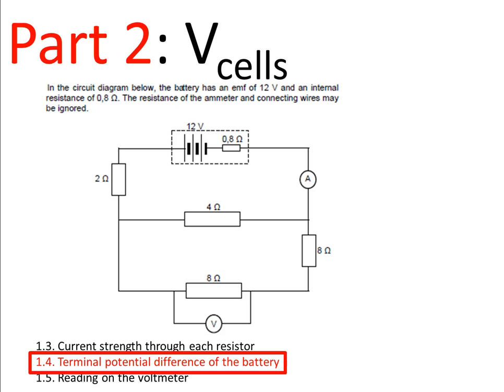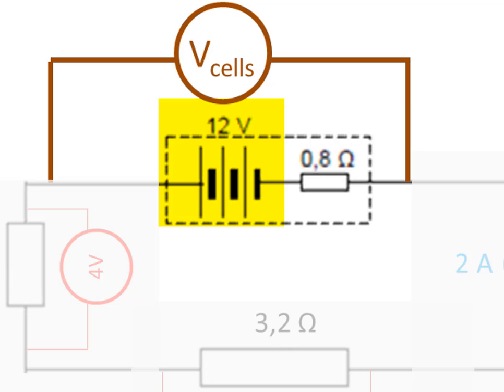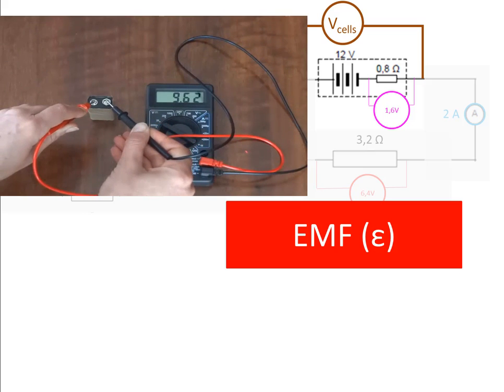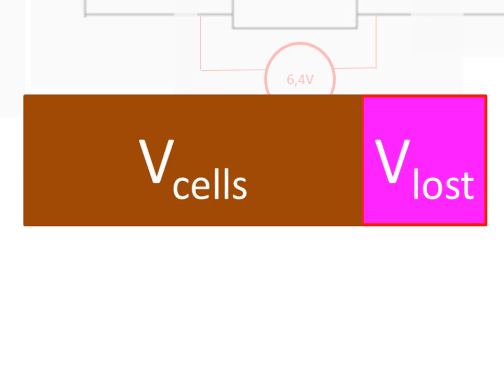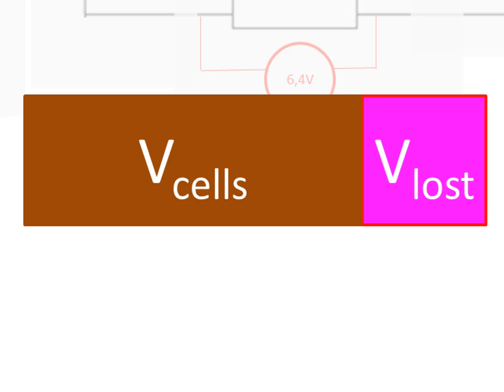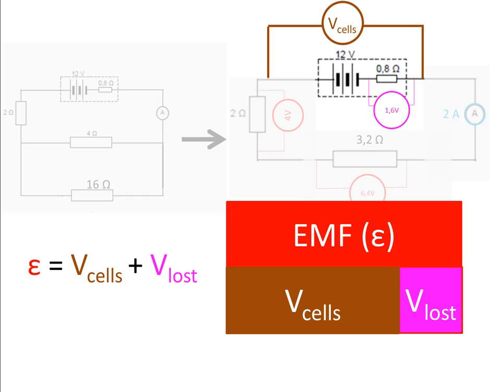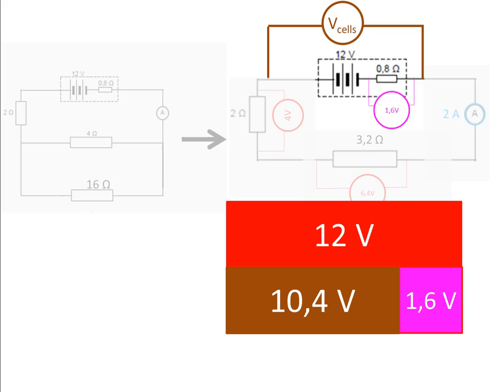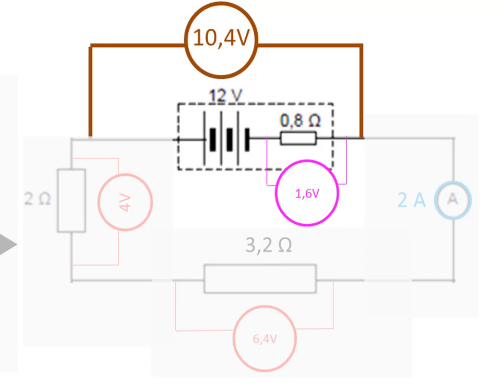Battery Internal Resistance worked example Part 2: Terminal potential difference (Vcells)